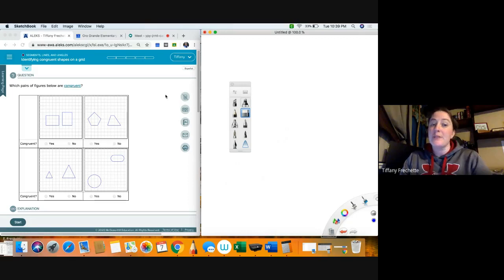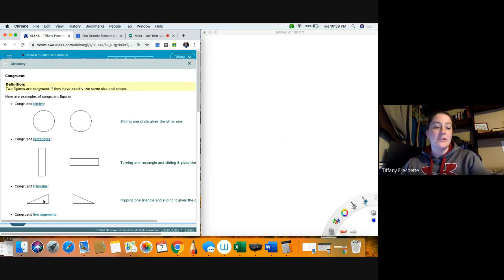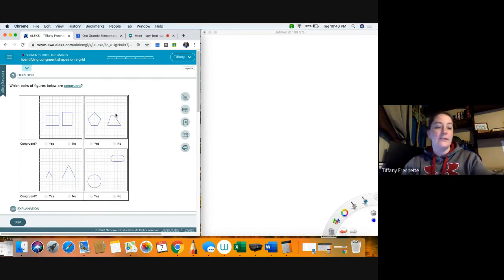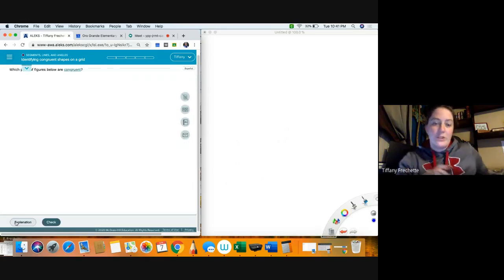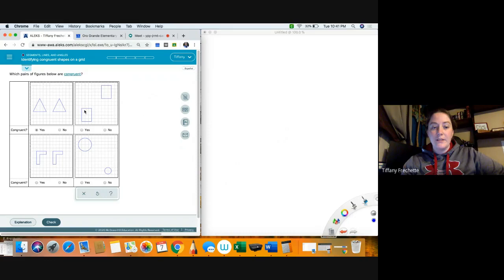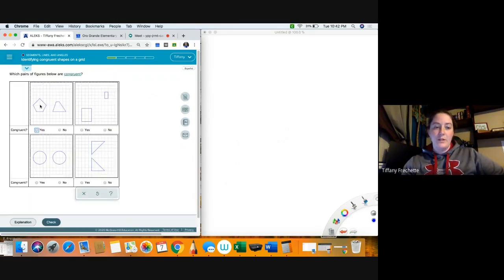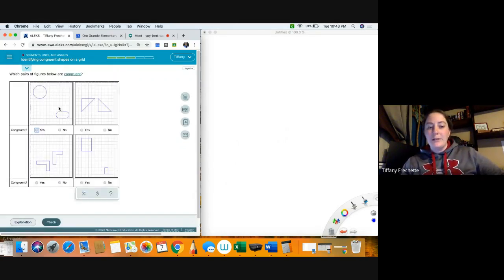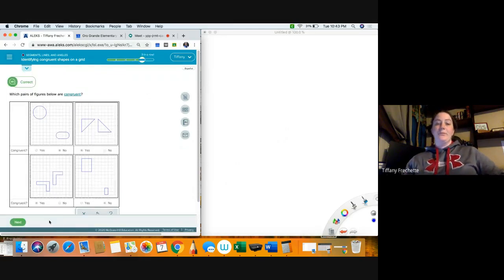Identifying congruent shapes on a grid